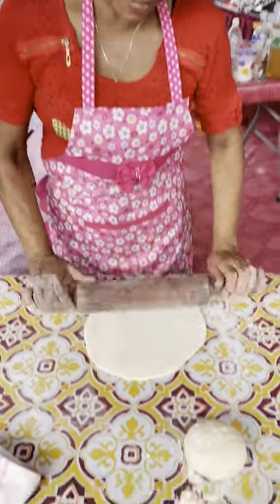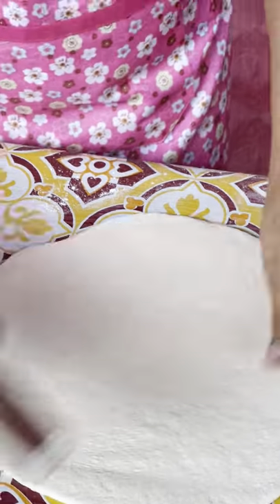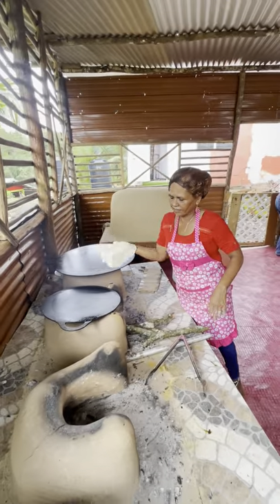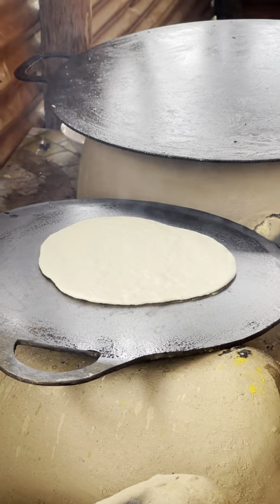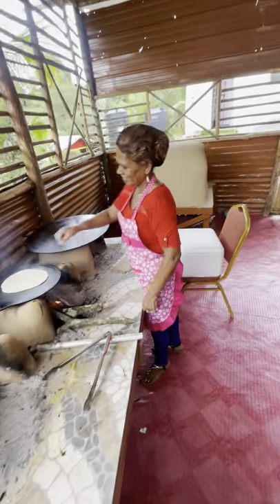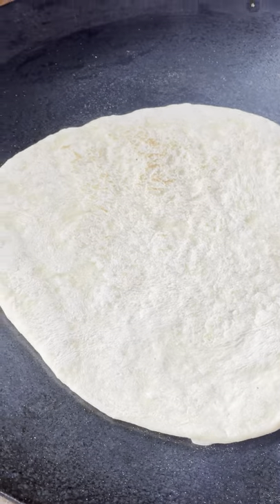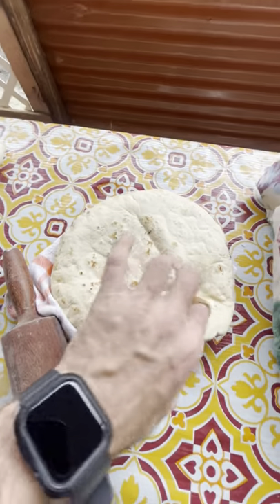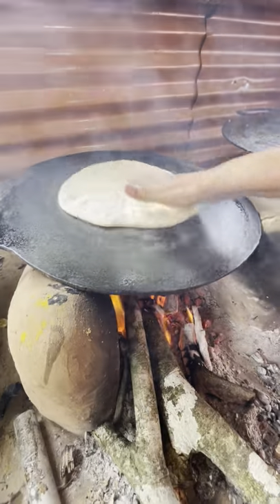🇹🇹 Fresh Sada Roti Bread in Trinidad and Tobago